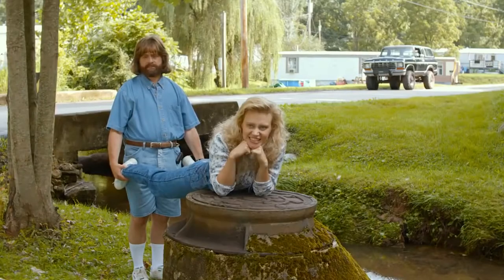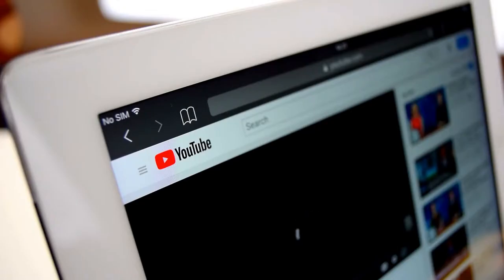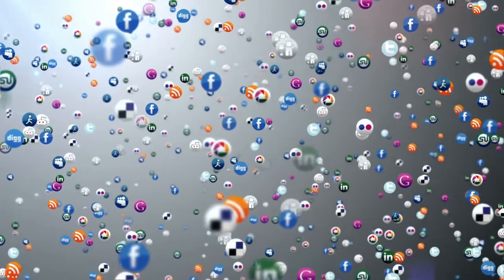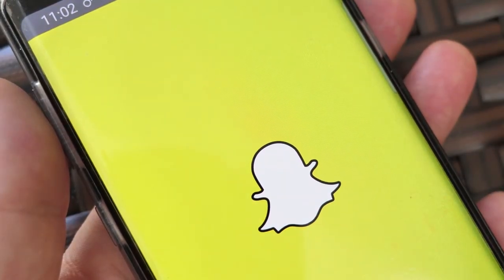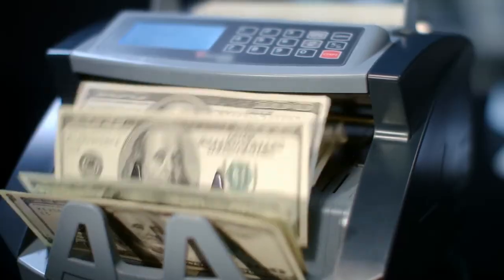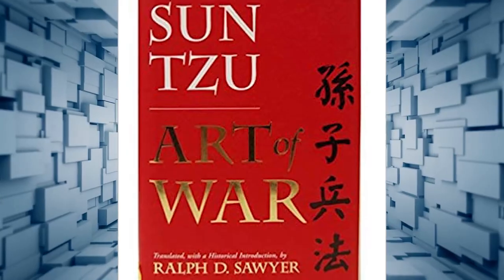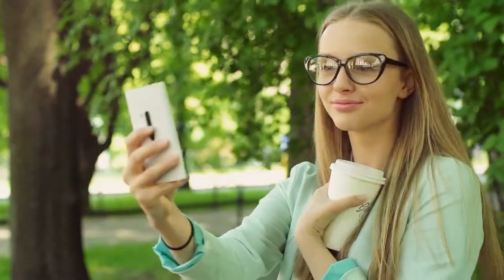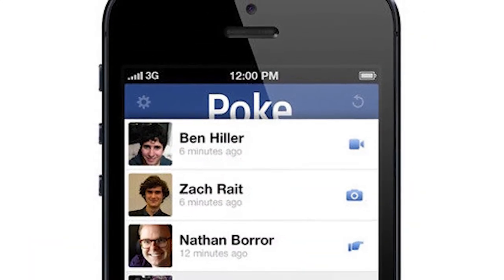How to Turn Down a Billion Dollars (The Snapchat Business Case Study)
In this video, we talk about Snapchat’s beginnings and how its founders turned down Mark Zuckerberg’s offers to buy the company. The app was formed by 3 students from Stanford University and although it encountered a few speed bumps along the way, Snapchat still holds its place as one of the top 10 apps on the app store.

For more videos about the world’s greatest schemes, ways to make money, and, basically,  the best things you could ever learn about, be sure to subscribe to FraudExplained and join the money gang!

⏱️ TIMESTAMPS ⏱️
01:15 - 01:50 How Snapchat Works
01:52 - 02:30 Who's on Snapchat?
02:38 - 04:45 The History of Snapchat
04:50 - 07:20 Mark Zuckerberg Tries to Buy Snapchat

Leave a comment about your thoughts on the video and let us know what else you’d like to see next!

Translated titles:
Cómo rechazar mil millones de dólares (estudio de caso empresarial de Snapchat)

Wie man eine Milliarde Dollar ablehnt (Die Snapchat Business-Fallstudie)

Comment refuser un milliard de dollars (l'étude de cas de Snapchat)

Como recusar um bilhão de dólares (estudo de caso de negócios Snapchat)

कैसे एक बिलियन डॉलर नीचे बारी (Snapchat बिजन

Hoe u 'n miljard dollar van die hand wys (die Snapchat-saakstudie)

Si të refuzoni një miliard dollarë (studimi i rastit të biznesit në Snapchat)

አንድ ቢሊዮን ዶላር እንዴት እንደሚታጠፍ (የ “Snapchat” የንግድ

كيفية خفض المليار دولار (دراسة حالة أعمال Snapchat)

Ինչպե՞ս մերժել միլիարդ դոլար (Snapchat բիզնեսի դեպքի ուսու